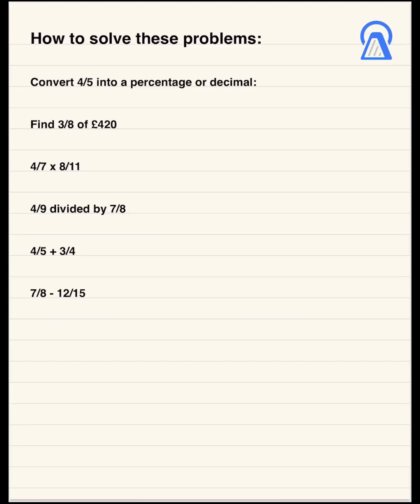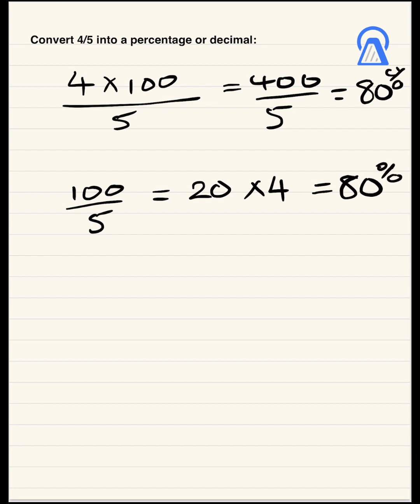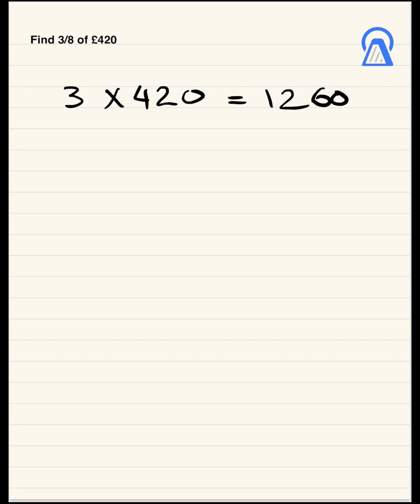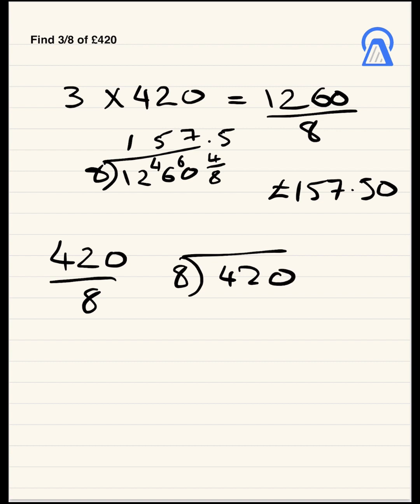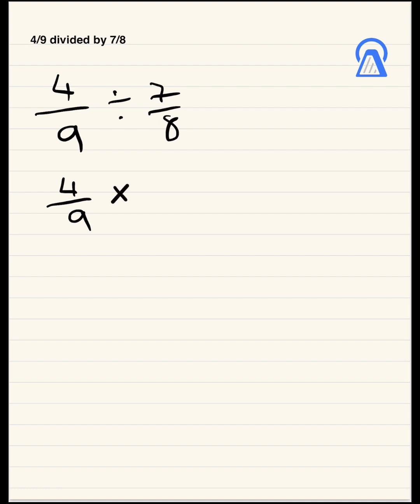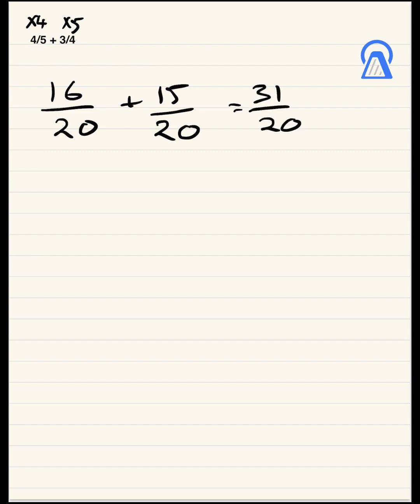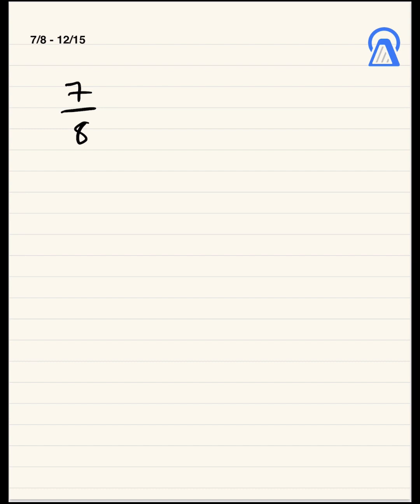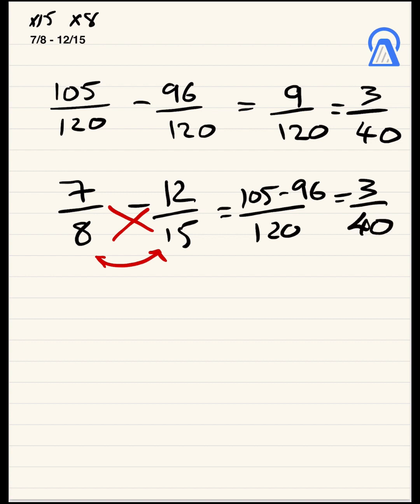Fractions Introduction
Fractions introduction of fraction basic arithmetic. How to approach common fraction problems.